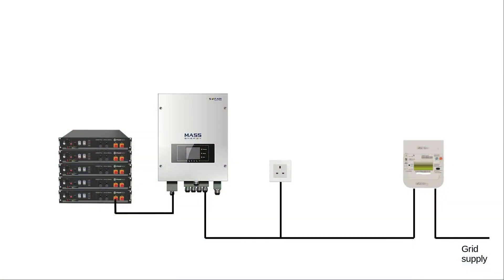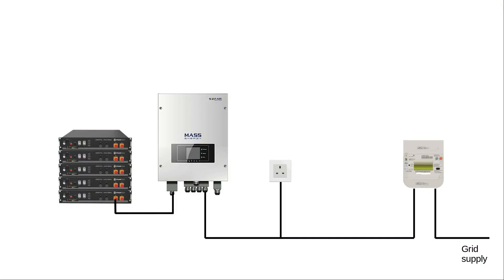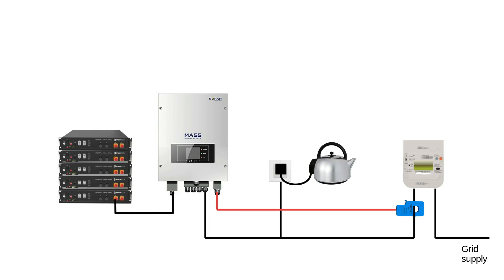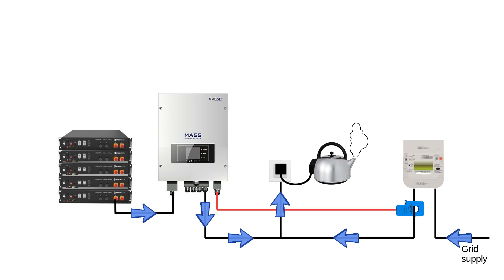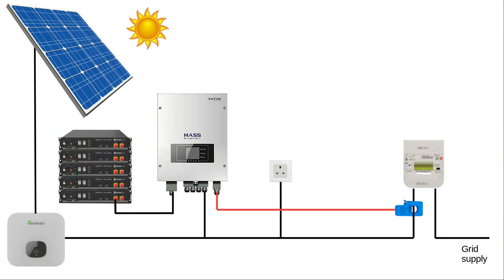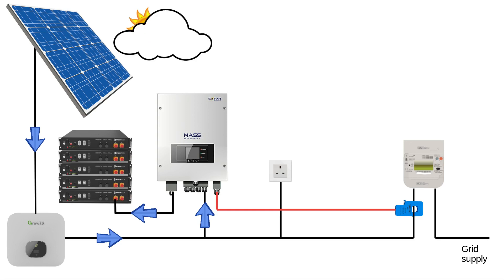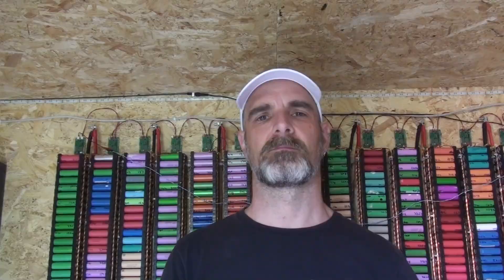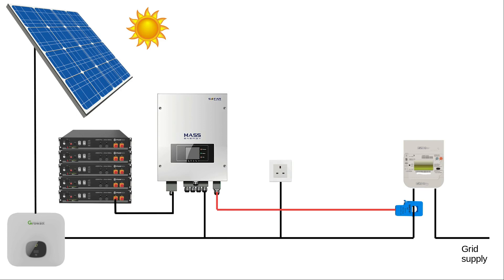How does grid-tied battery storage work.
In this video I explain how a grid-tied battery system works but it's also true of a Zappi charger or a hot water diverter such as an Eddi. I also explain why you are never full off-grid, even when you have plenty of battery power available.